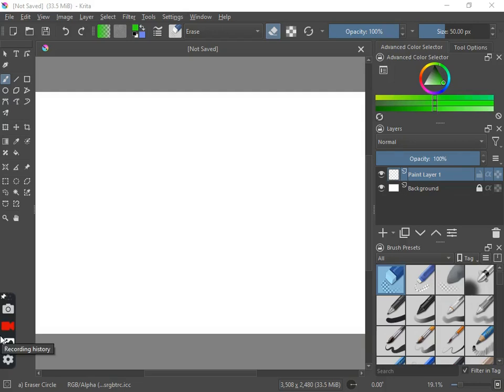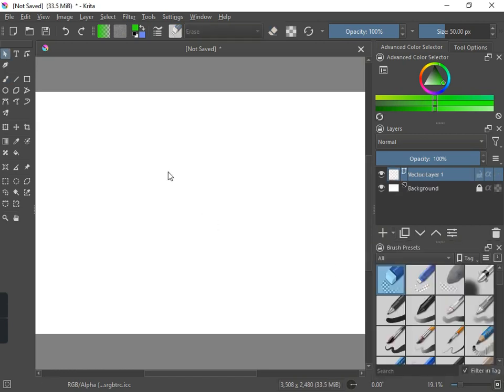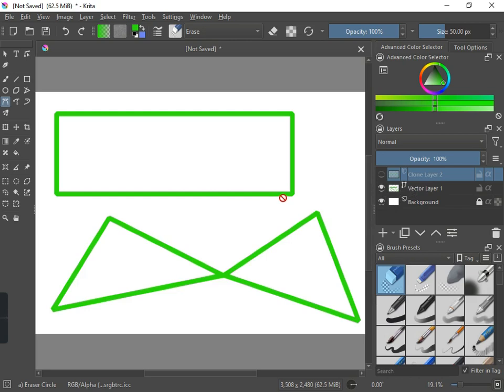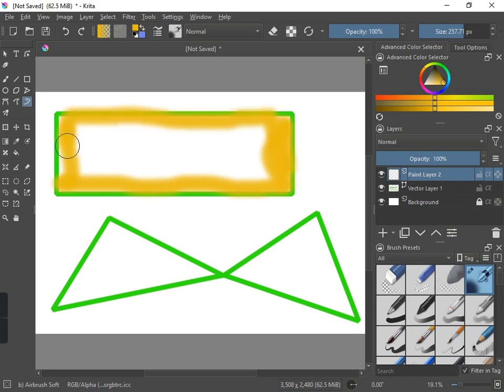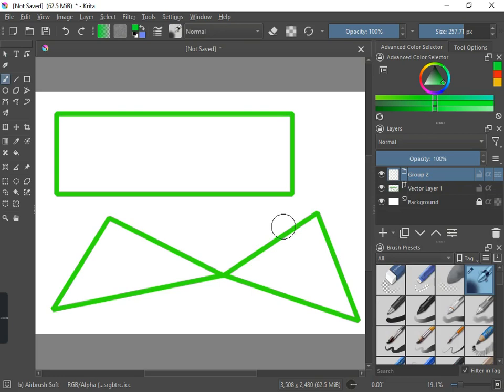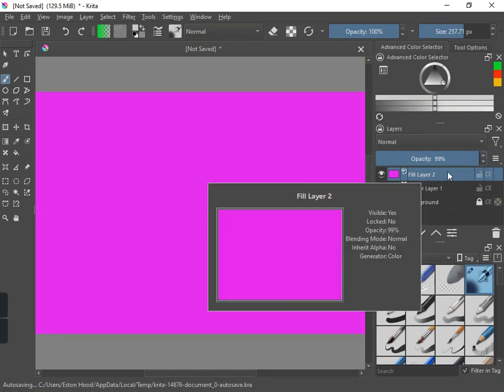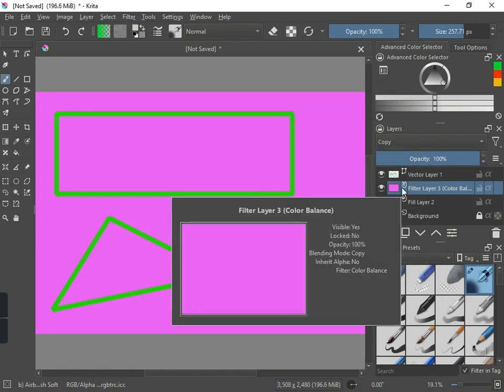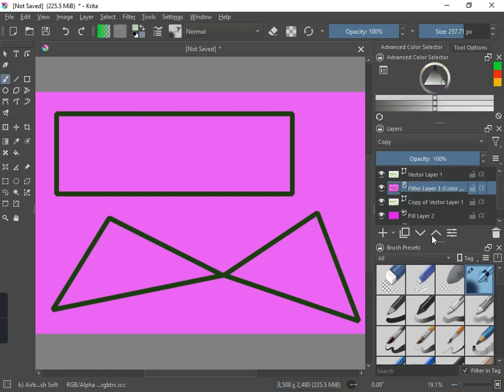Krita layers tutorial video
This beginner's video tutorial will show you how to use Krita 5.0.2 Krita is a free and open-source raster graphics editor designed primarily for digital painting and animation purposes and you can edit photos with it also you can design vector shapes and designs